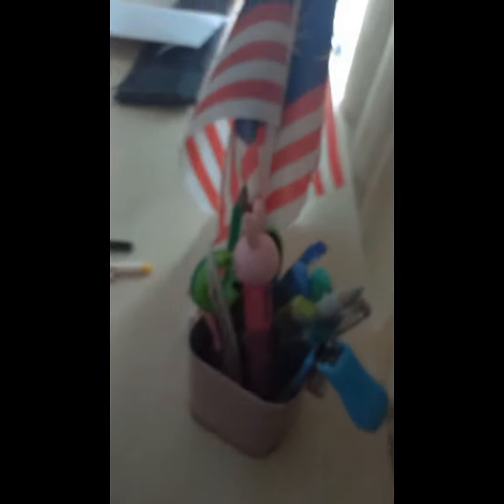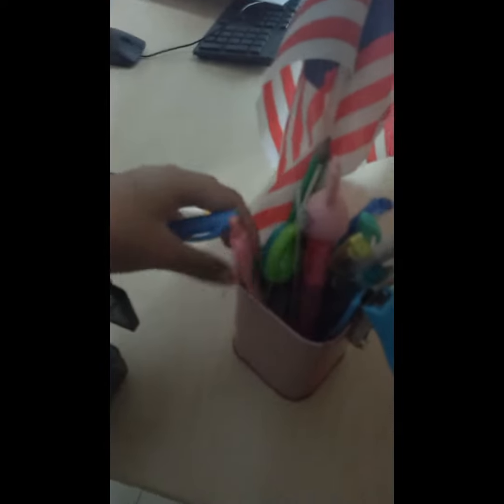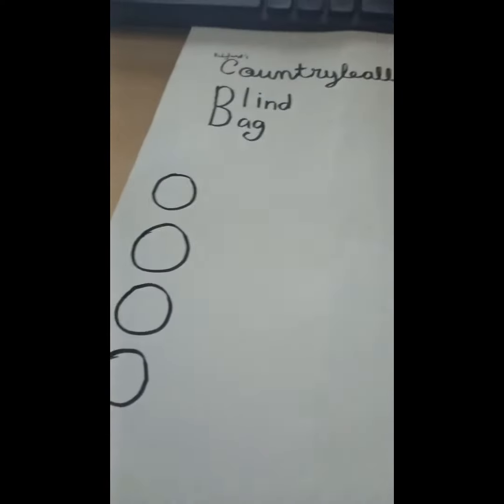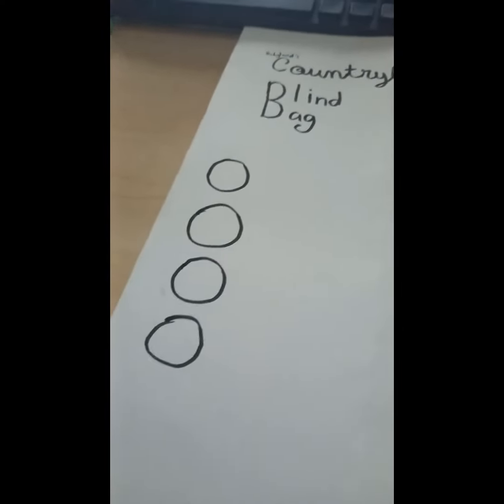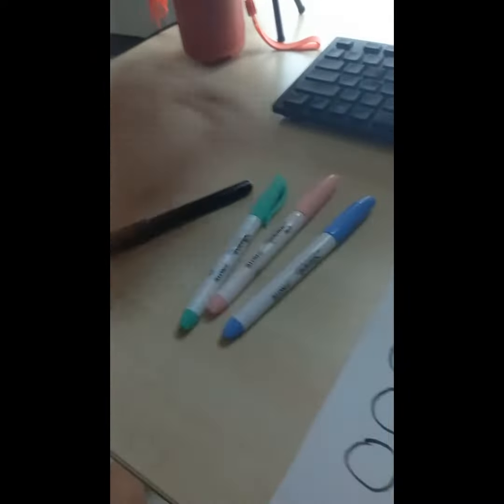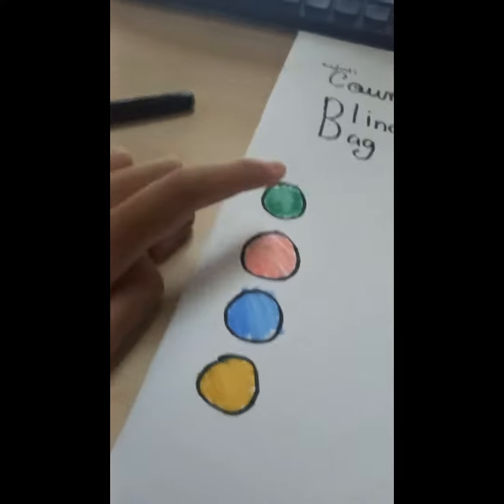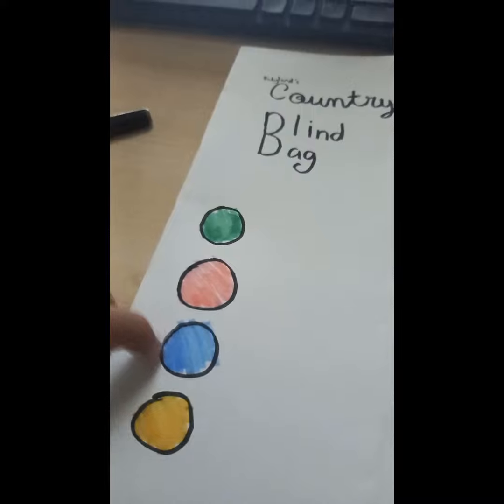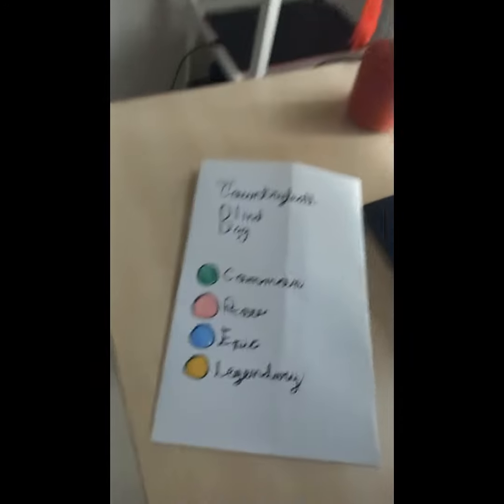reacting and blindbag making!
sus
Roblox: batrisyahussen